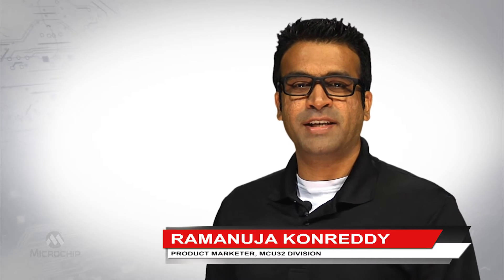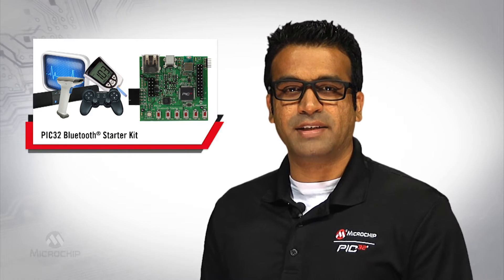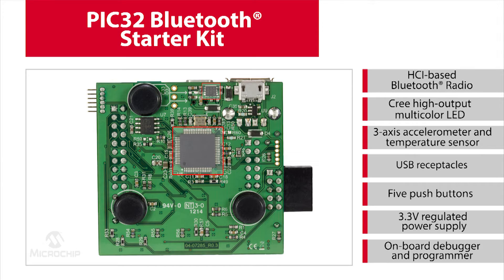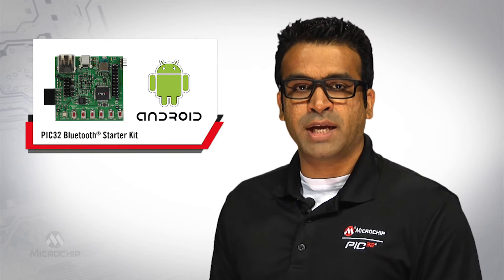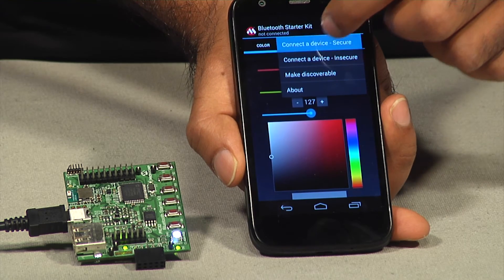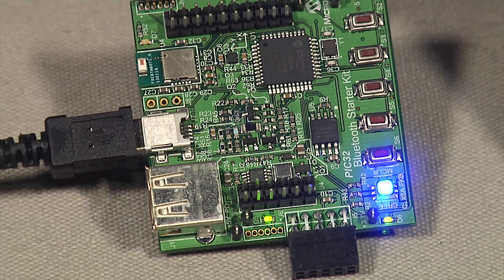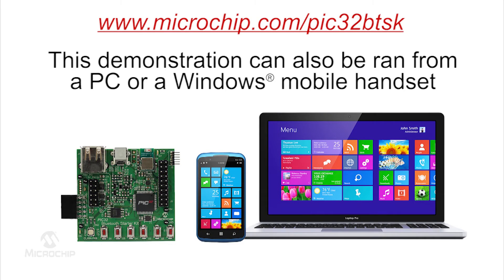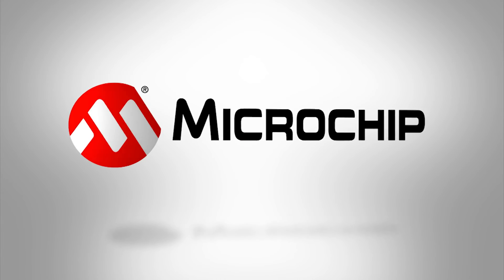PIC32 Bluetooth® Starter Kit Demonstration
This video demonstrates the capabilities of PIC32 MCUs in designing into Bluetooth-enabled products.